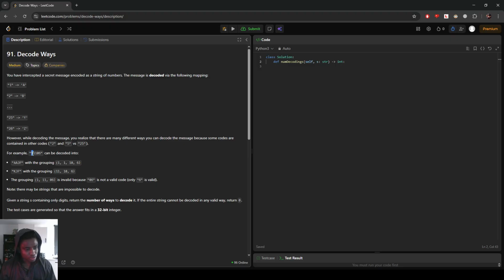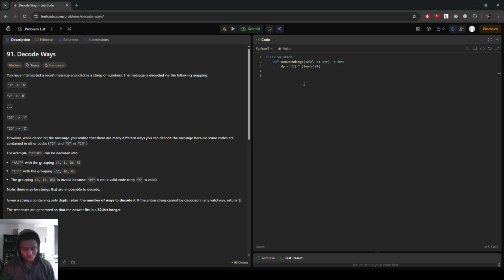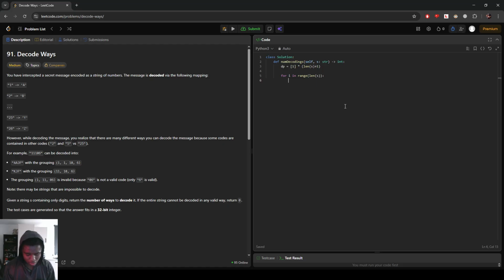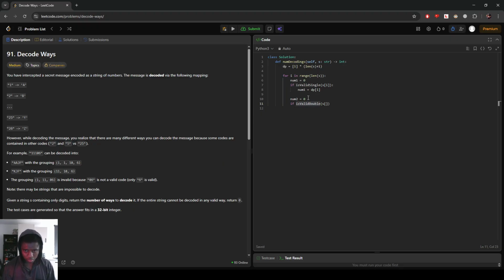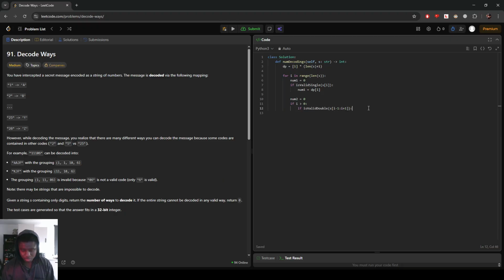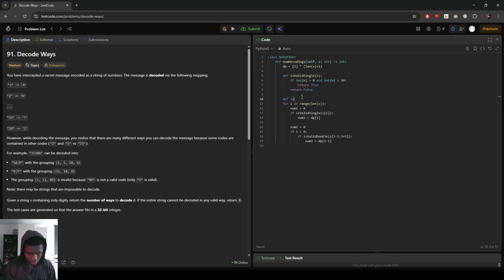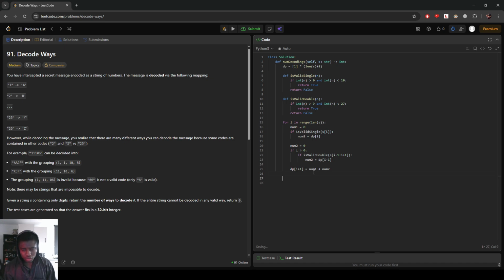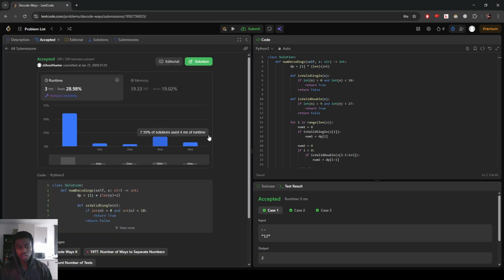Decode Ways - Leetcode 91 - Python